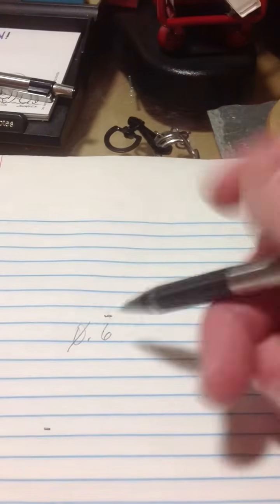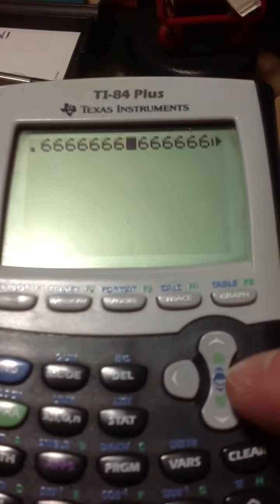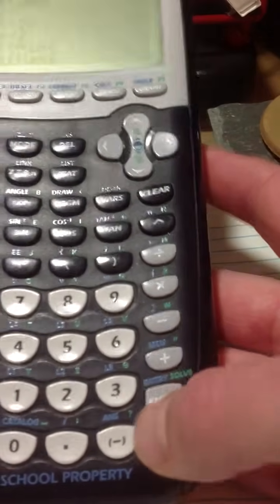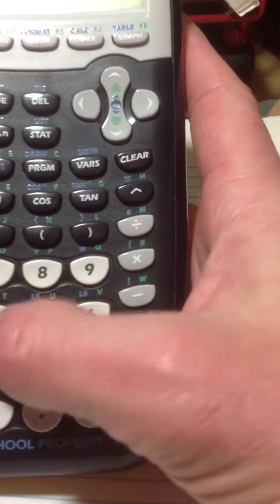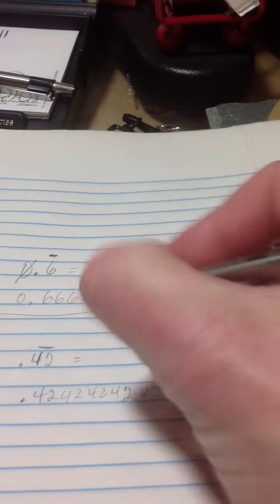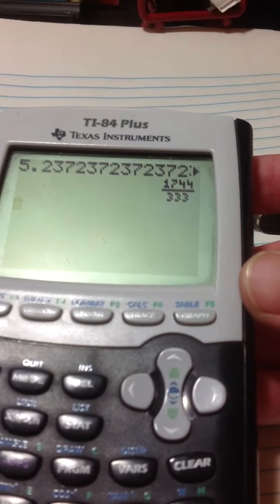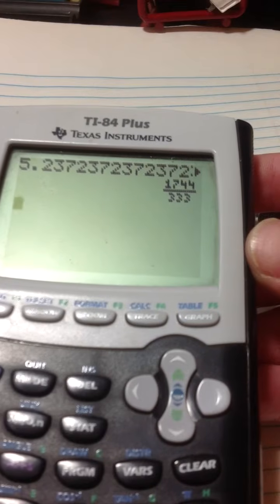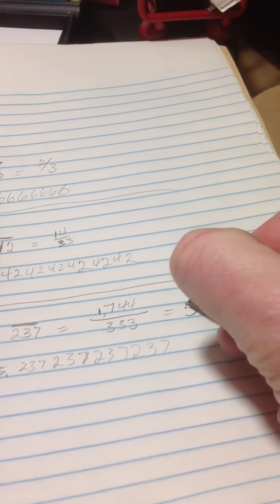Converting a Repeating Decimal to a Fraction with a TI-84 Calculator